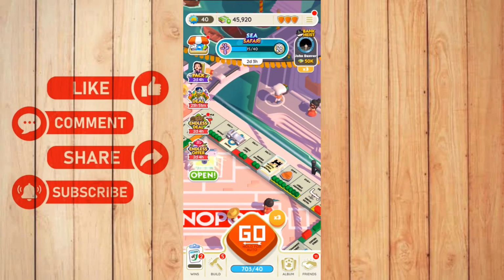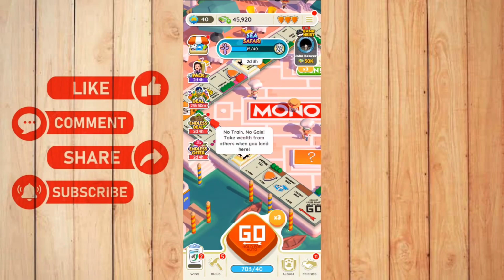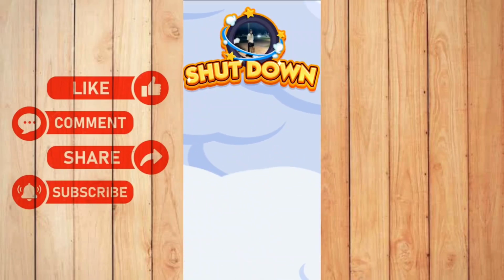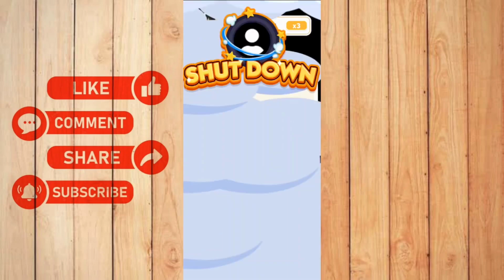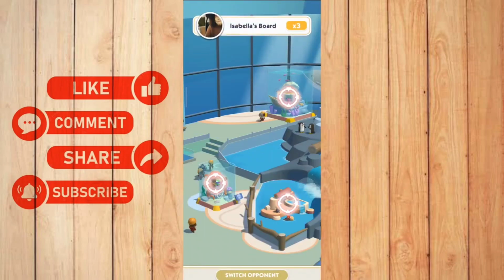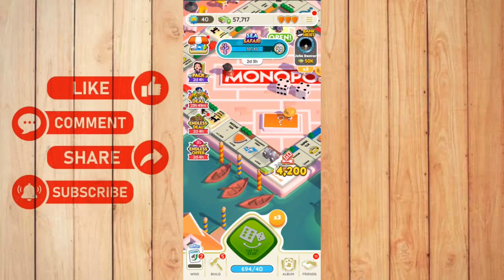How To Get Revenge In Monopoly Go (Quick Guide)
How To Get Revenge In Monopoly Go

"Mastering Monopoly Go Strategy: How to Get Revenge and Turn the Game Around! ⚖️🏠💥 | Ready to level up your Monopoly Go game? In this strategic guide, we're diving into the art of calculated revenge! Learn how to skillfully navigate the board, make strategic decisions, and outwit your opponents to exact revenge for past setbacks. From clever property acquisitions to savvy trading tactics, we'll show you how to stage an epic comeback and show your opponents who's in charge. Get ready to flip the table in your favor with our expert tips and tricks. 🎲🔥 Don't miss this game-changing tutorial!